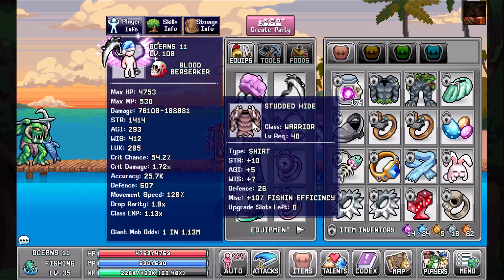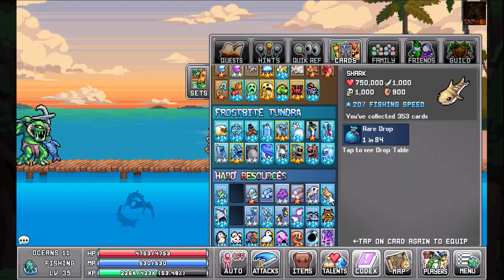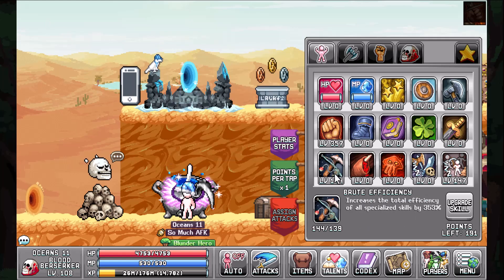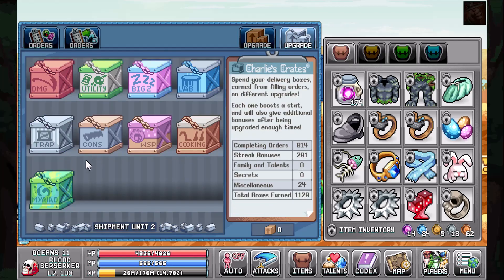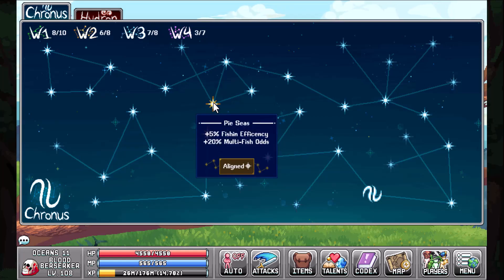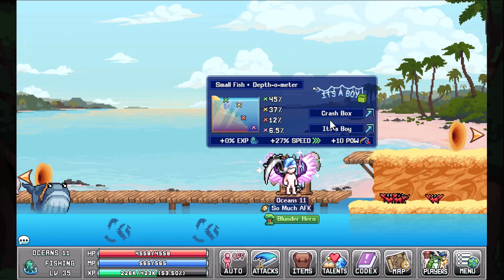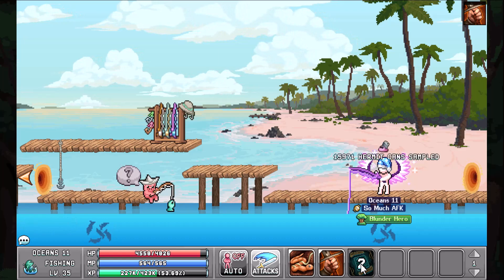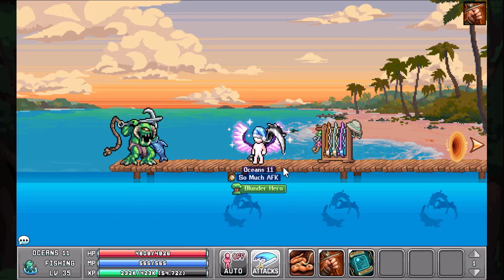10 Minute Tips Idleon | Pt. 3 "Fishin"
This video will be the longest of the series. The thing about fishing that I wanted to demonstrate in video is just how technical it is. Not all pools, lures and lines are created equal. A test and try method must be used to find the perfect pool/lure/line to use to catch X fish.

TIMESTAMPS
00:00 INTRO
00:19 GEAR
01:29 FOOD/CARDS
03:19 MISC EQUIPS
03:43 ALCHEMY
05:10 TALENTS
07:33 POST OFFICE
07:58 PRAYERS
08:19 MERIT SHOP
08:48 SALT LICK
09:07 COOKING/LAB
10:22 STAR SIGNS
10:55 BEFORE/AFTER
11:22 TECHNICAL EXPLANATION